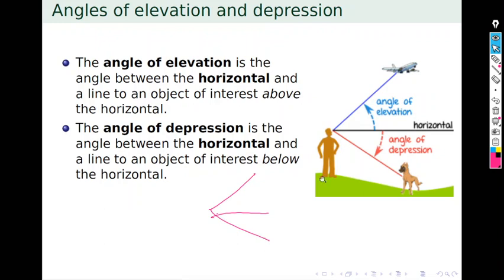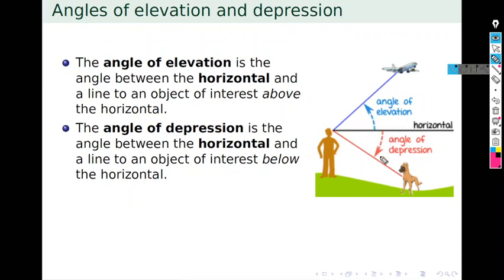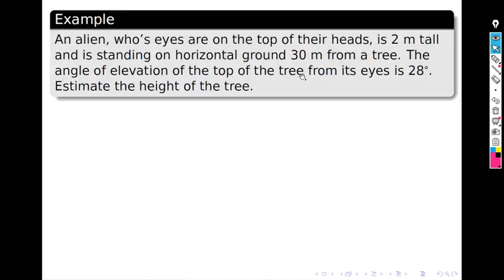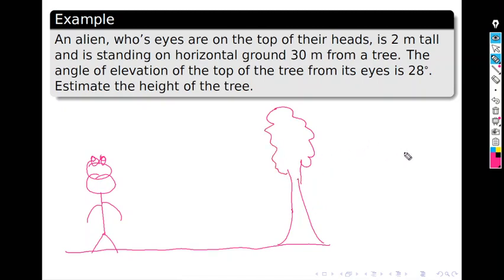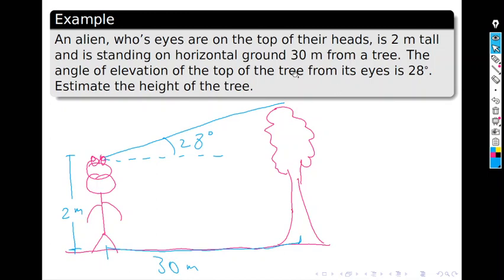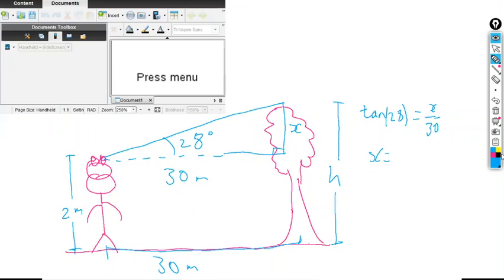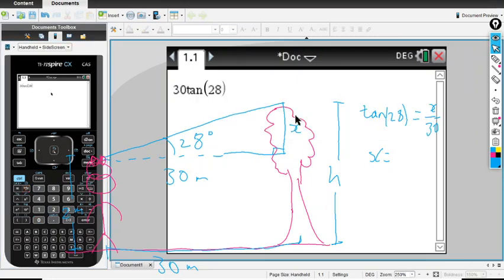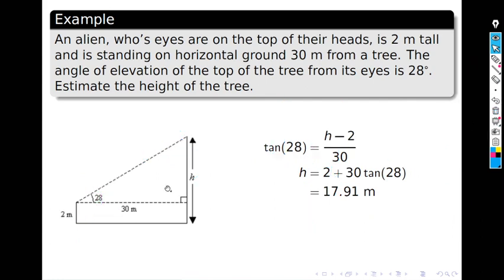Angles of elevation and depression with example